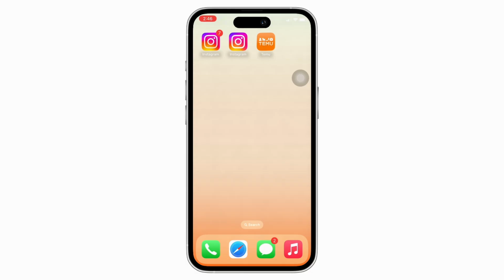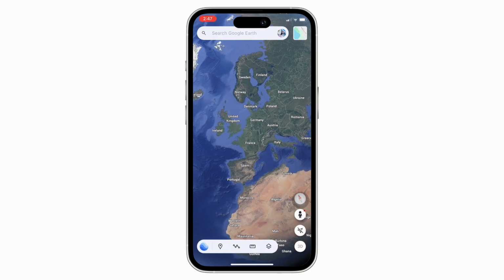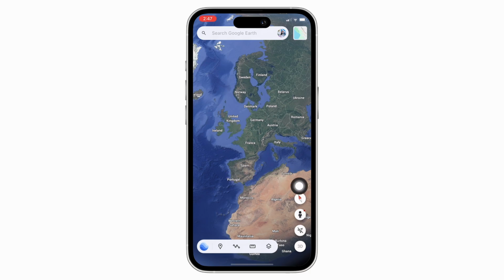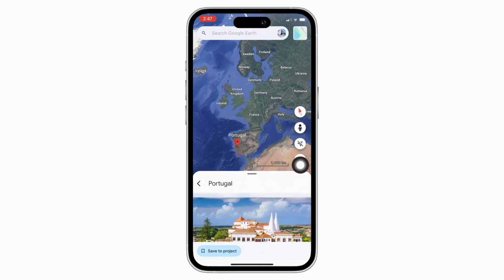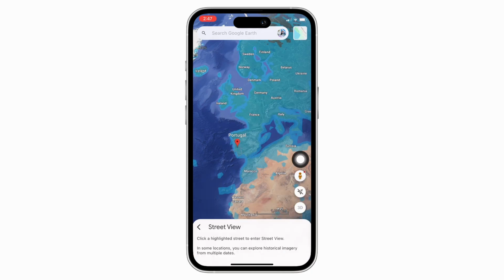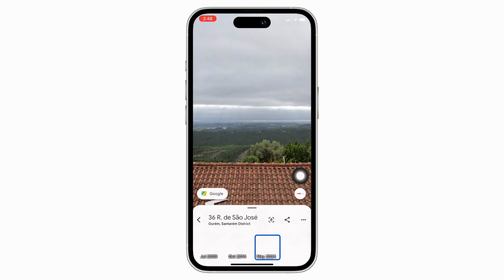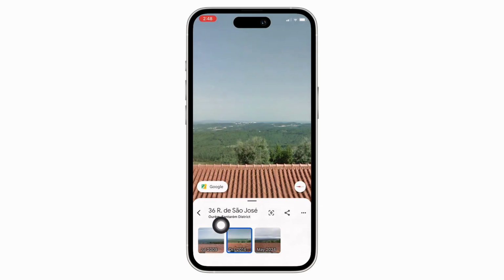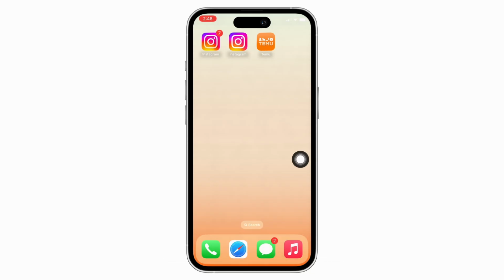How To Change Date Or Year On Google Earth | View Old Places/Maps In Google Earth 2026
Want to view older satellite images and see how places have changed over time? 🌍🗺️ In this step-by-step 2026 guide, I’ll show you how to change the date or year on Google Earth and use historical imagery to view old places, maps, and satellite images from previous years.

What You’ll Learn in This Video:
✅ How to change the date or year in Google Earth
✅ How to view old satellite images in Google Earth
✅ How to use Google Earth historical imagery
✅ How to compare places from different years
✅ How to find older views of locations and maps
✅ Tips for exploring changes to places over time

Whether you’re researching how a location looked years ago, checking changes to buildings and landscapes, or simply exploring historical satellite imagery, this tutorial will help you get the most out of Google Earth’s historical imagery feature.

📌 Chapters:
⏱ 0:00 - Introduction
⏱ 0:10 - How To Change Date Or Year On Google Earth